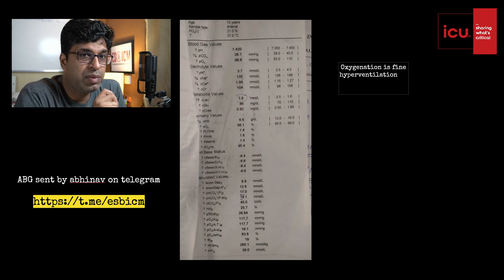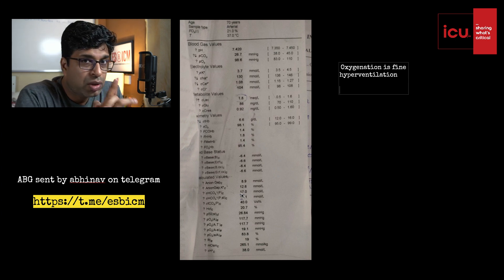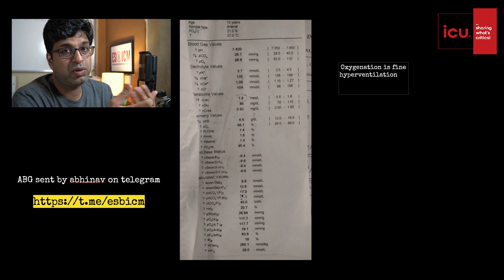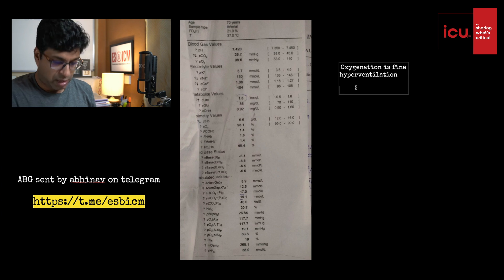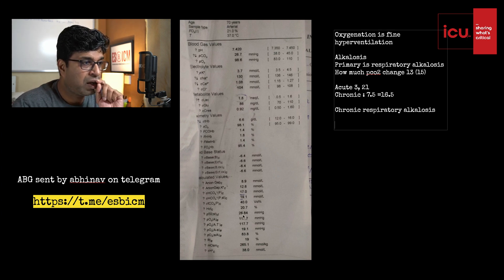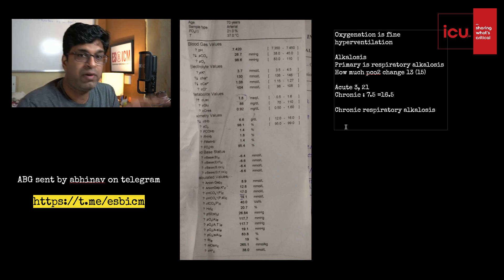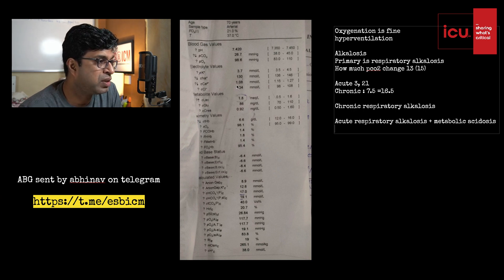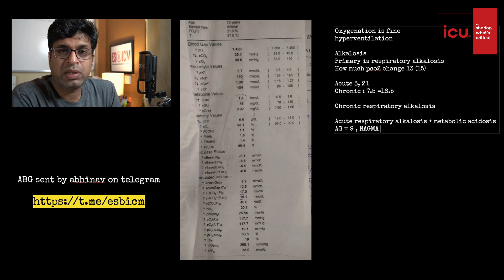ABG solving series - ABG 6; compensation mechanism never overshoots!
This is part of our ABG solving series: ABG 6

3. Telegram group of The ICU Channel and discussion group of ESBICM

4. Database gallery of icu.in forums

5. ESBICM membership form with its own perks (free for doctors and nurses):

Brief Info:

1. ESBICM: Educational Society of Bedside Intensive Care Medicine is an organization with the mission to change the way intensive care is delivered in the world today using this platform for providing FREE Bedside Intensive Care Education to every healthcare professional involved in care of critically ill patients.

2. icu.in …sharing what’s critical

3. The ICU Channel

Keep learning!